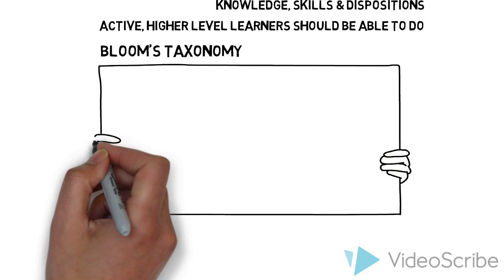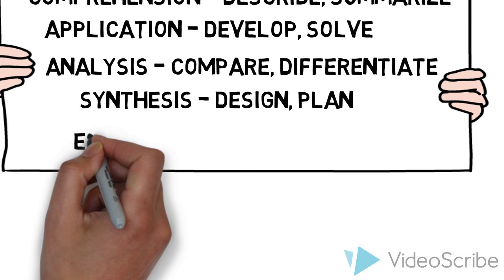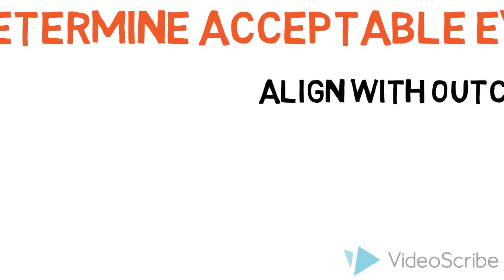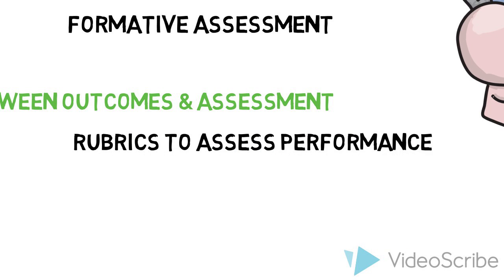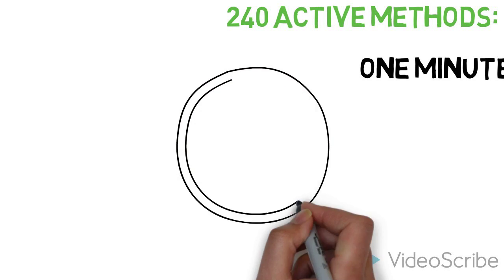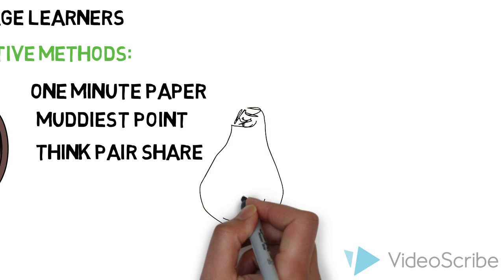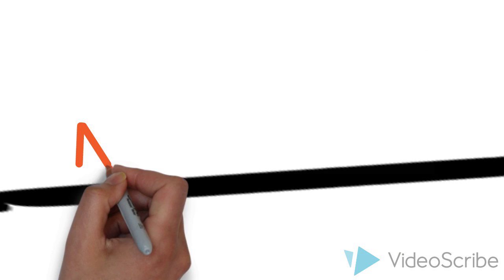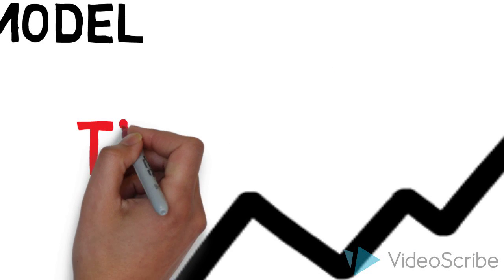Backward Design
Jace Hargis